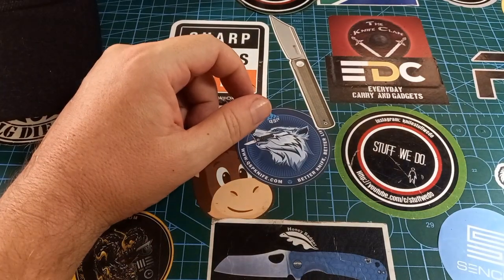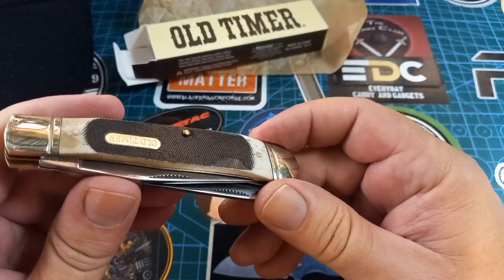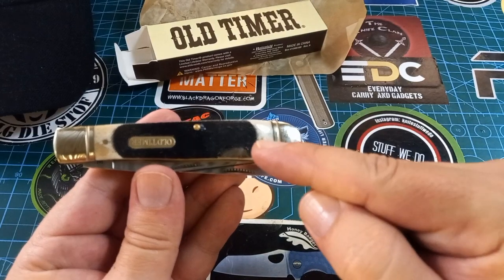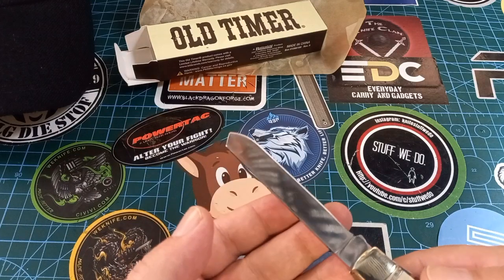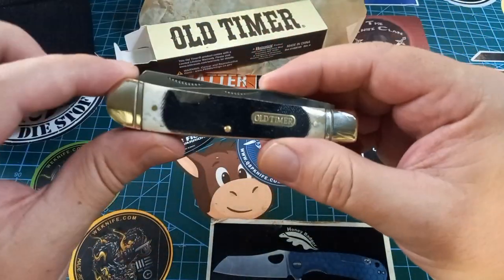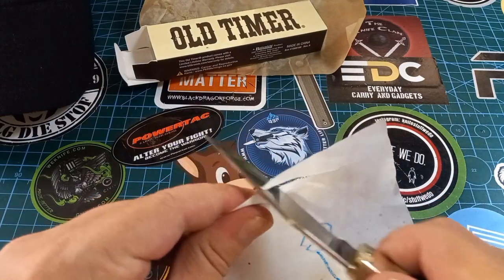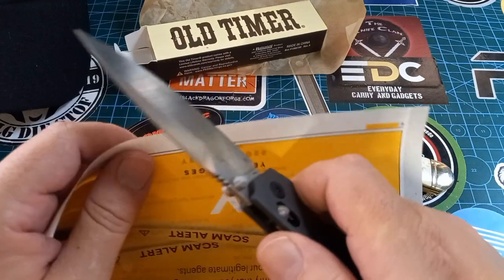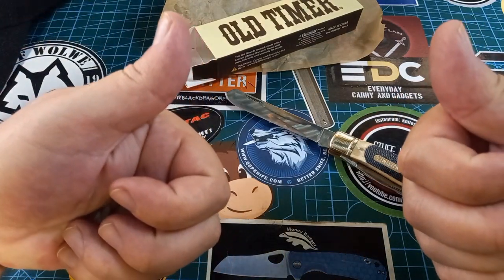Schrade 95OTB Old Timer Large Gunstock Trapper 4.18" Closed, Genuine Bone Handles: First look!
The Schrade Old Timer Genuine Bone Large Gunstock Trapper features two blades made from mirror polished 9Cr18mov high carbon stainless steel. The handles are made from genuine bone with a sawcut pattern, nickel silver bolsters and brass pins.

Founded by Stewart Taylor in 1975, Taylor Brands has been manufacturing, designing and distributing high-quality stainless steel knives and accessories since its inception.

Taylor Brands manufactures Schrade Cutlery such as Old Timer, Uncle Henry, Schrade Tuff, and X-timer. They have recently introduced a high quality line of Schrade flashlight, scissors, and shears.

Taylor Brands also manufactures Smith & Wesson Cutlery such as S.W.A.T., Extreme Ops, Homeland Security, Search & Rescue, and H.R.T. Taylor Brands is also renowned for their specialty items and custom designed pieces such as the Texas Ranger Commemorative Knives celebrating the 180th Anniversary of Texas Rangers.

Outdoor enthusiasts, hunters and, most recently, law enforcement and fire safety professionals utilize Taylor Brands products.

Specifications
Main Blade Length: 3.15" (8.00 cm)
Blade Material: 9CR18MOV
Handle Length: 4.18" (10.62 cm)
Overall Length: 7.33" (18.62 cm)
Handle Material: Genuine Bone
Weight: 4.0 oz. (113 g)

Also remember my Postal address:

South Africa
Pyramid
Pretoria
0120